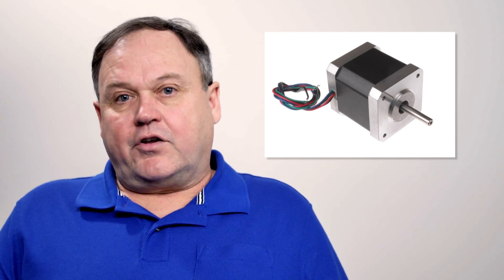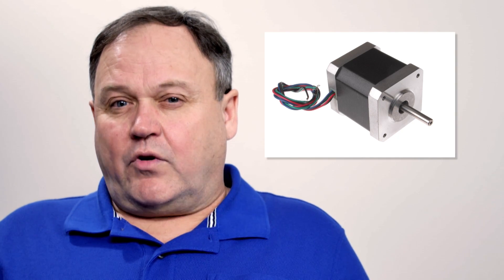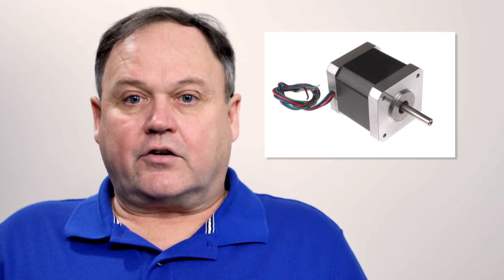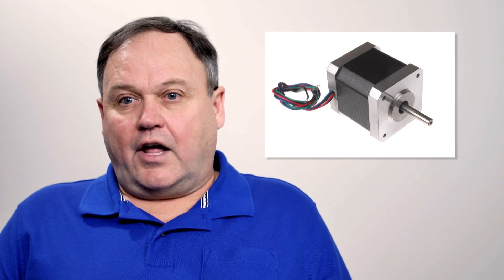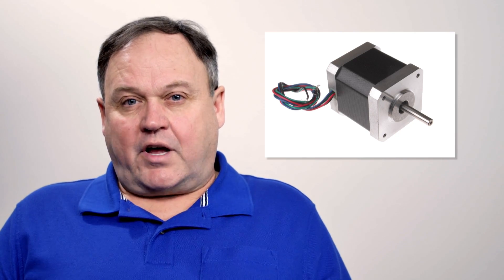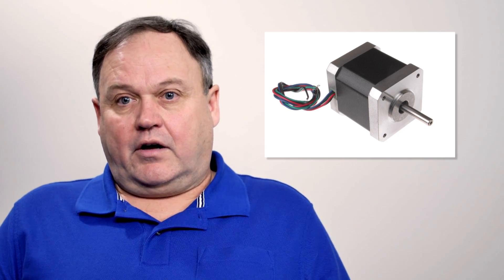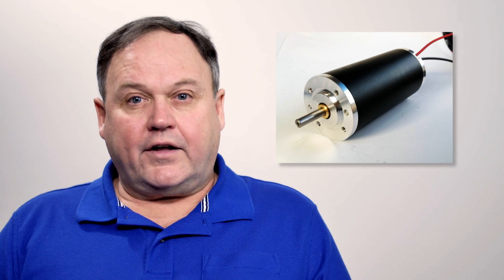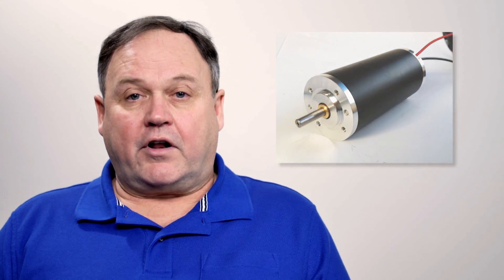Stepper Motors vs DC Motors | Simplexity Product Development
Bob Callaway, Expert Systems Engineer at Simplexity, explains how to choose the correct motor type and size for your motion control system.

Selecting the correct motor type and size can have a direct impact on your system performance and price goals.
Commonly three types of motors are considered: Stepper Motors, Brushed DC Motors and Brushless DC Motors.
All three types have unique characteristics and are often overlapping.

Stepper Motors can be considered to be a digital system with the outputs linked to the control inputs.
This type of motor can have a simple or a complicated drive scheme.
Quite often there is no need to employ an encoder for feedback.
One advantage of this type of motor is that you can shut off the power to the system  and the motor will hold its final position without releasing the load.
These motors can also be somewhat noisy and so one way around that is to employ a more complicated drive system to mitigate the noise factor.

This type of motor does not employ brushes and so again life can be somewhat long in this style of motor.
Typically people choose this type of motor because it’s the easiest solution without understanding that they’re probably limiting their system performance by employing a stepper rather than considering the other motor types.
 Brushed DC motors can be considered to be an analog system with variable positions linked to a control system.

The drive electronics are usually very simple but it’s very common to require an encoder for feedback into the control loop.
Brushed motors are relatively quiet, they offer medium to high RPM’s, and come in compact sizes.
Brushless DC motors can be considered to be a blend between the analog and the digital realms.

The drive electronics can be incredibly simple to very complex.
Quite often you can use an encoder for feedback, you can use Hall effects for feedback, or you can actually go with a sensorless design that doesn’t require feedback at all.
This type of motor runs very quiet and can offer very high RPM values
Optimum motor size selection is a complex system design problem.
Motors come in a variety of styles as we discussed and a variety of sizes within a style.
This is a mid-size motor in a DC brush motor mid-size can-size.
We can also have very small can-sizes like this, and the extremes on these sizes run from smaller to larger.

A motor systems design engineer has many has many factors to consider when choosing a motor size.
You need to consider: overall system power available, heat dissipation in the motor, performance requirements like acceleration rates and noise requirements.